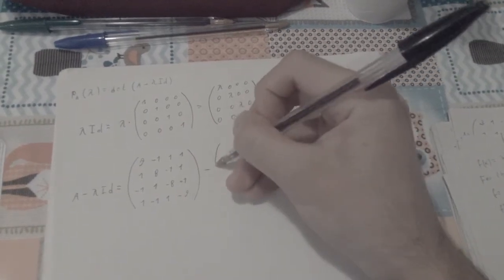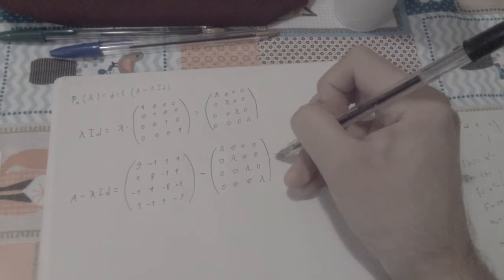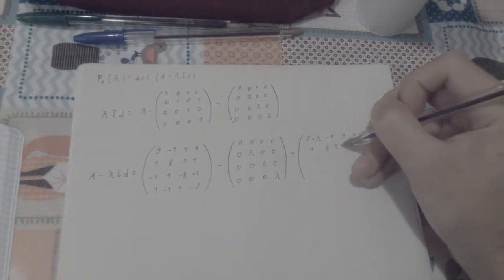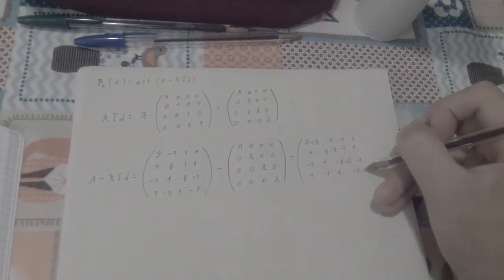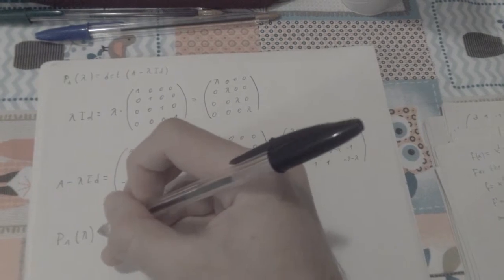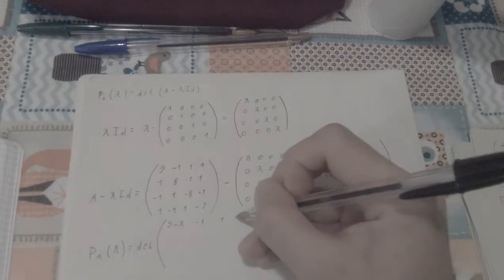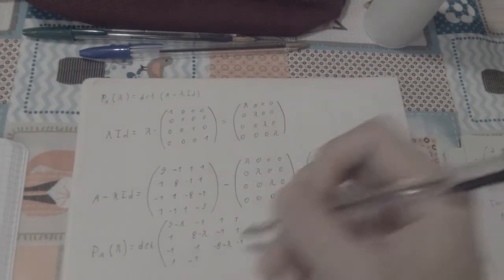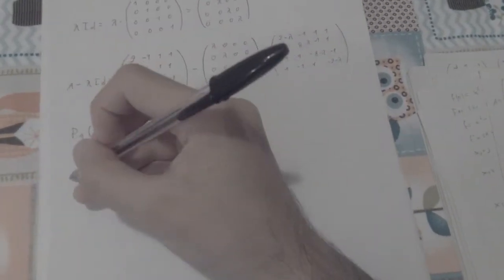Gerschgorin Circles, Quartic Equation and Eigenvalues in the Complex Plane Part1